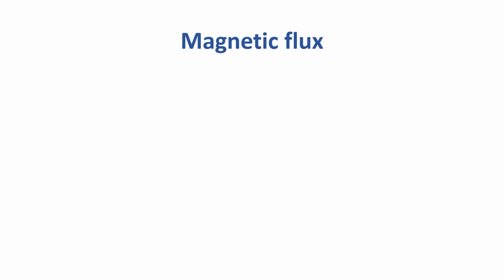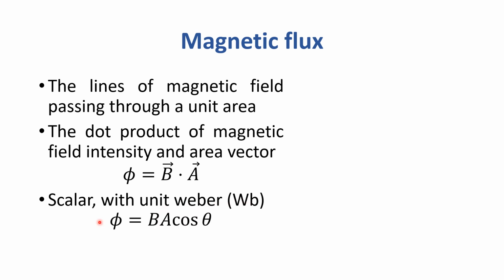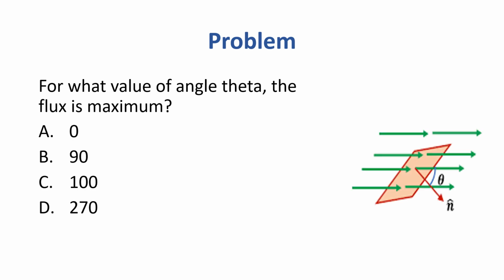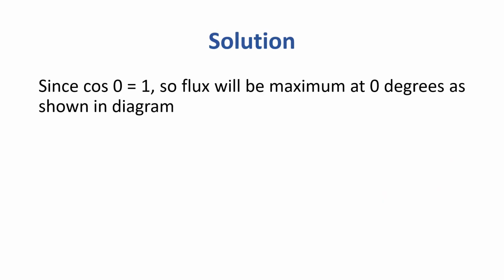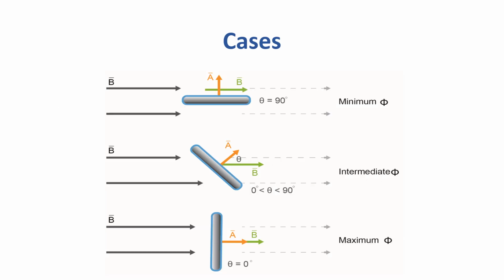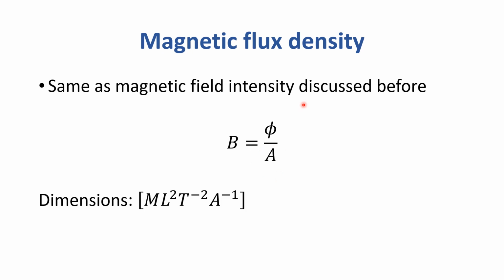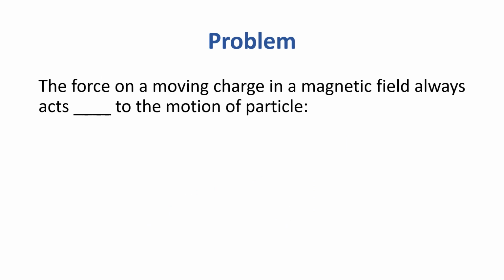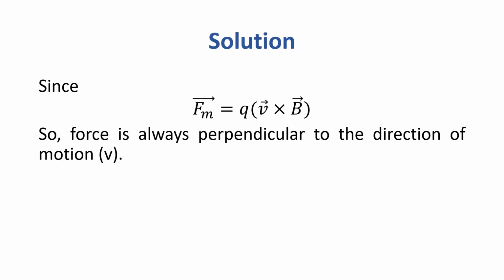MDCAT Preparation Physics Lectures 2023 | 4 Magnetic Flux | Ace MDCAT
Ace MDCAT Physics Lectures by KEMU Future Doctors.

Unit 8
Electromagnetism

Lesson 4
Magnetic Flux